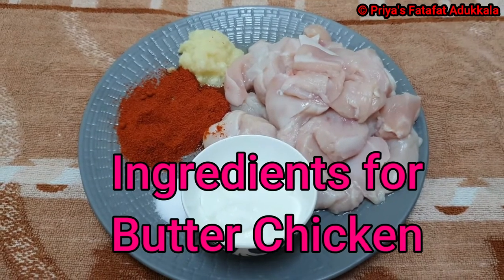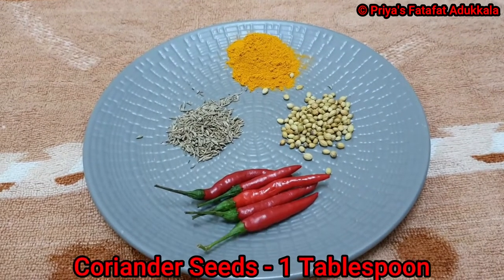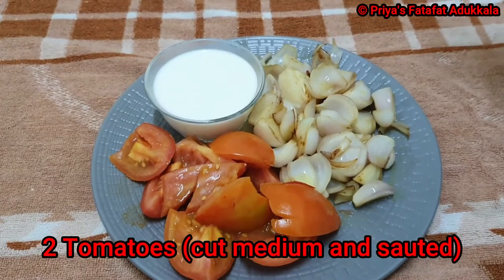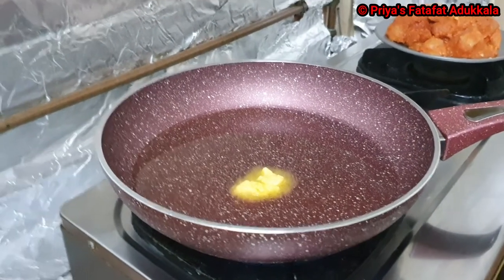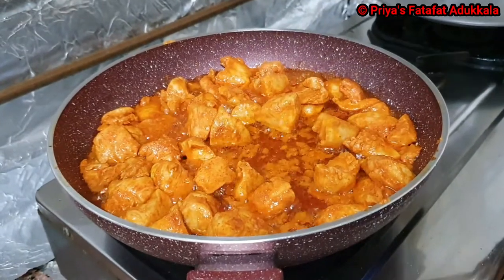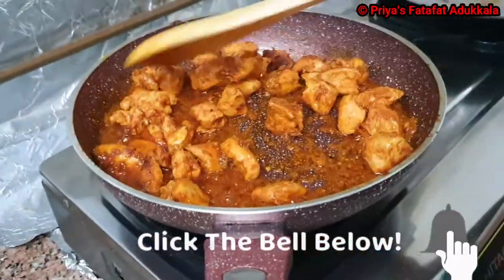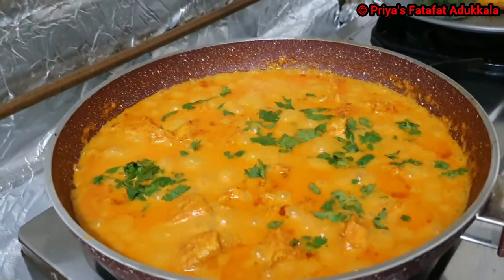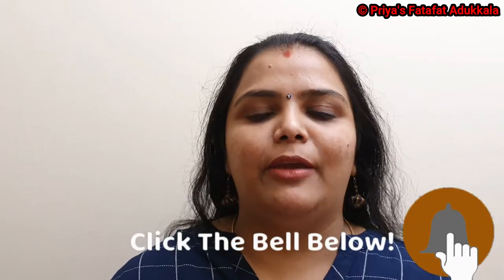butter chicken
Hello Friends, welcome to Priya’s Fatafat Adukkala.  Today, I am going to show how to make butter chicken.  It goes very well with Rice and Rotis.  Please see my video for the Rumali Roti recipe.  I have shown all the ingredients in a step by step method so that to avoid confusion while cooking.

Ingredients:
Step 1:  Half kg chicken breast cut into pieces and marinated with 2 tablespoons of ginger garlic paste, 2 tablespoons of Kashmiri chili powder, salt to taste, and 2 tablespoons of yogurt and keep it aside for half an hour.
Step 2:  For the curry paste:  Add 5 pungent chilies, 1 tablespoon coriander seeds, 1 tablespoon turmeric powder 1 tablespoon cumin seeds, and make into a curry paste.
Step 3:  Onion Tomato paste:  4 onions and 2 tomatoes saute and 200 mL of cooking cream and make into a paste.
Step 4:  For garnishing:  Kasuri methi 15 grams, coriander leaves 30 grams and butter 30 grams.

Method:  In a frying pan pour cooking oil and 1 teaspoon of butter and roast chicken and keep it aside (you can also grill or bake the chicken).  After roasting transfer the chicken into a plate and in the same pan add the curry paste and wait for its raw smell to go then add our roasted chicken and give a stir for 2 minutes.  Now pour our onion tomato paste and let it boil and wait until the oil floats on the top of the gravy.  Now garnish with coriander leaves, dried fenugreek leaves, and butter.   Serve it hot with rice and rotis.  For Rumali Roti recipe, please see my video.

I will see you soon with another interesting recipe.  Stay Safe, Be Happy, and “FOOD VIBES ONLY”.